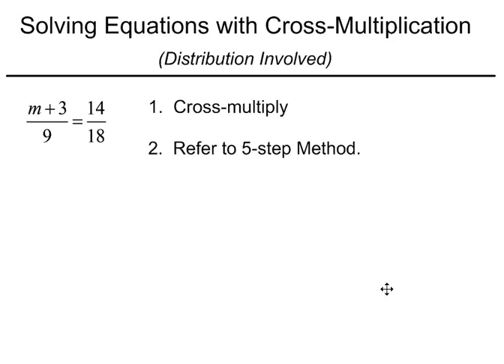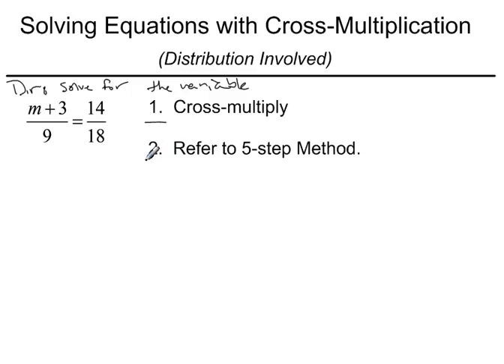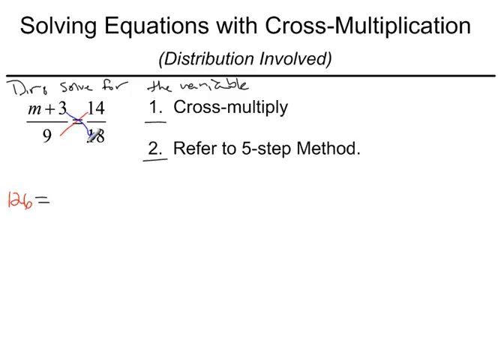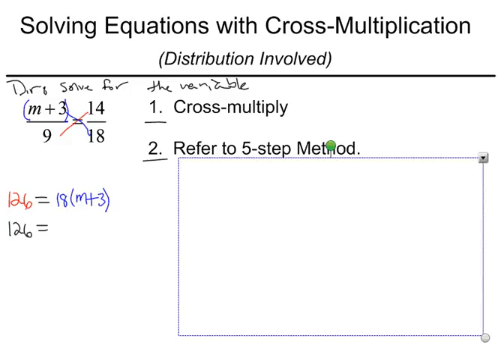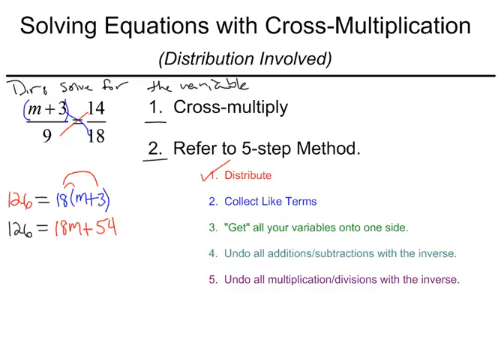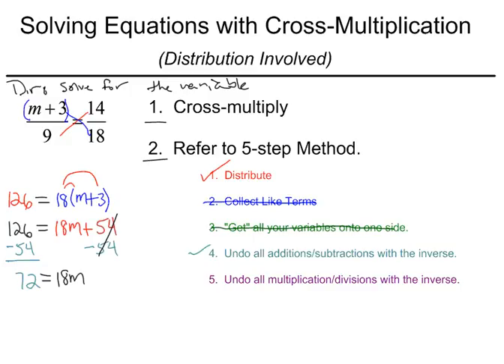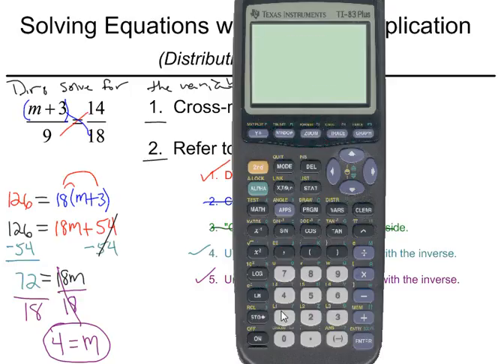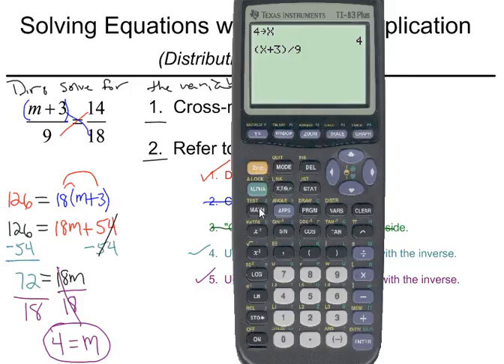Solving Equations Using Cross- Multiplication (with Distribution)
This video demonstrates how to solve an equation using cross-multiplication.  It contains only one example.  That example requires that you must perform a distribution.